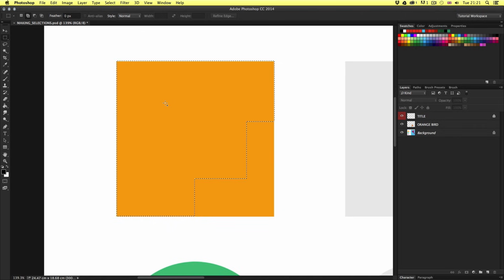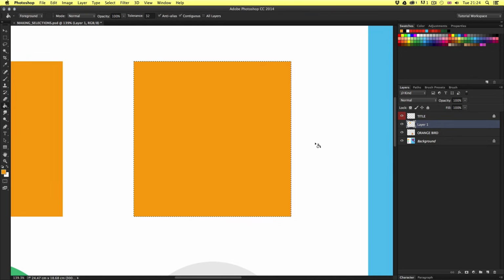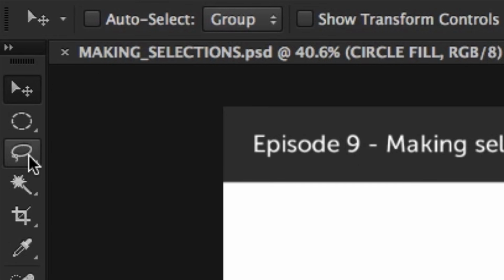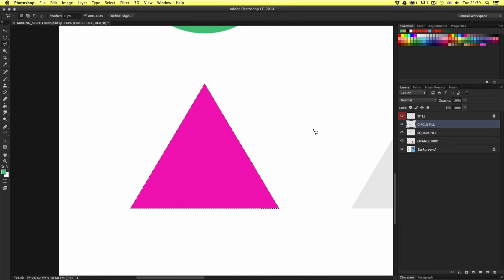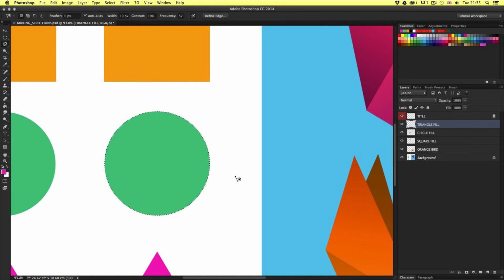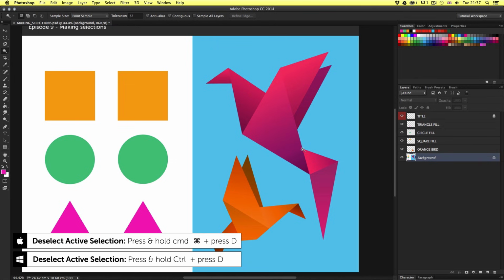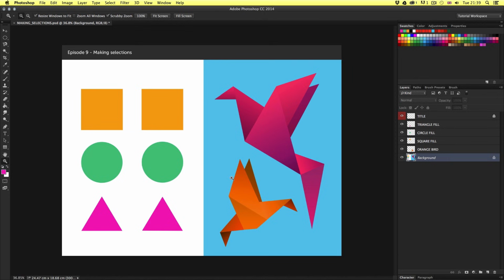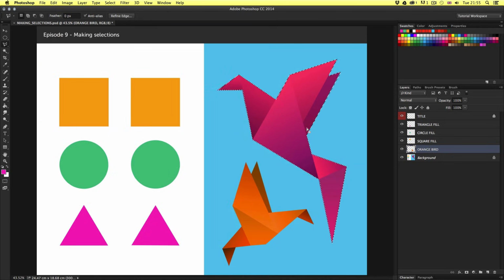Making selections in Adobe Photoshop Ep9/33 [Adobe Photoshop for Beginners]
In this tutorial we are going to look at how to use one of the most common tools in Photoshop, the selection tools. As you begin to create in Photoshop, you will find that one of the most fundamental tools are the selection tools.

The selection tools allows you to make and control particular selections in your canvas area. The created selections work as a focus which will allow you to make a whole series of
creative decisions.

**FYI**
In this video tutorial I will be using Adobe Photoshop CC 2014 for mac. Almost all of the principles demonstrated and covered will apply to future and previous versions. Some differences may apply if you are using a previous or future version.

Topics Covered

00:00:00 Start
00:01:52 Selections with the Marquee tool
00:08:41 Selections with the Lasso tools
00:13:30 Selections with the Magic wand tool
00:17:05 Selection tips
00:17:34 Select Layer outline
00:18:42 Save selection

Keyboard shortcuts used in this video:

G - Paint Bucket tool
W - Magic Wand tool

cmd (Ctrl PC) + D - Deselect Selection

cmd (Ctrl PC) + Shift + N - New layer

Press & hold alt + click or drag - Remove from selection (with marquee tools active)

Press & hold shift + click or drag - Add to selection (with marquee tools active)
Press & hold shift + click & drag - Scale selection (with marquee tool active)

This video is part of a 33 part course:

COURSE OVERVIEW

GD Studio